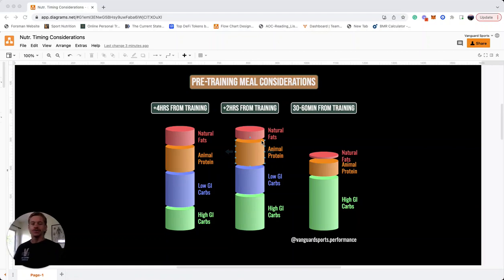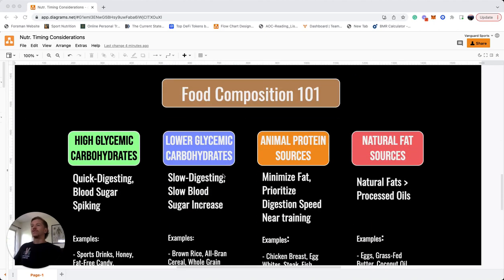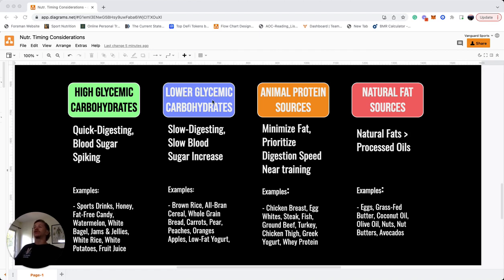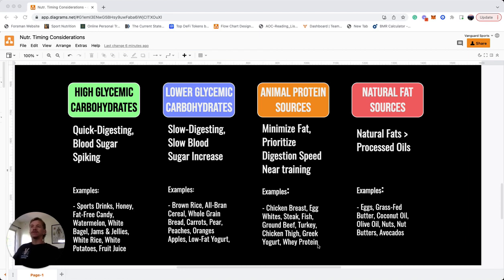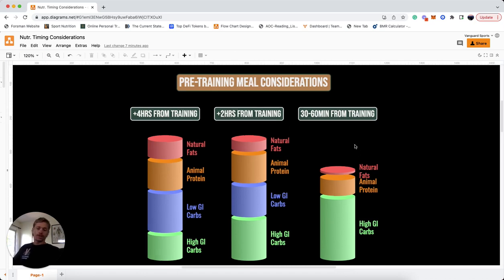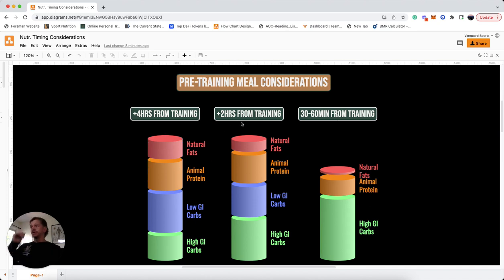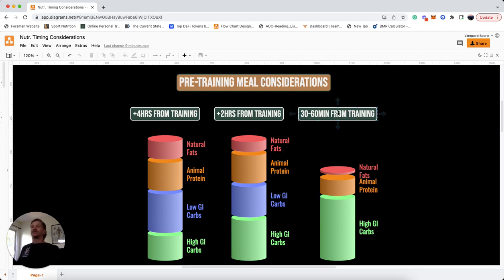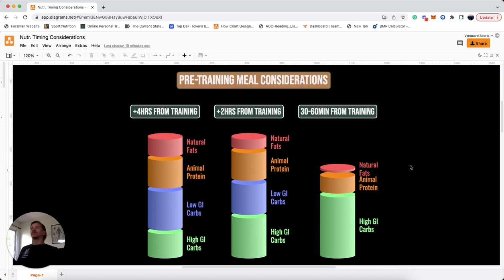Pre-Training Meal Considerations: What to Eat When Pre-Training Meal Time Changes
Does your Pre-Training Meal change depending on the time of your next Training Session?

It Should.

Follow along to learn how to optimize your Pre-Training Meal depending on how long you have before your Training Session!